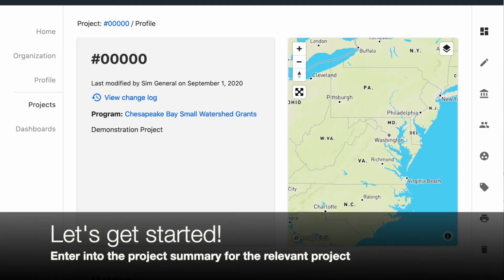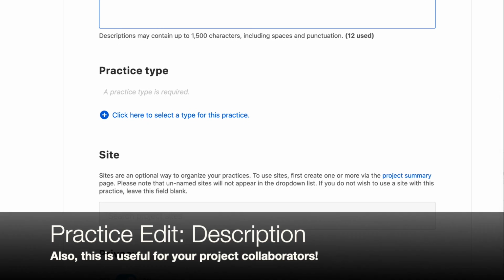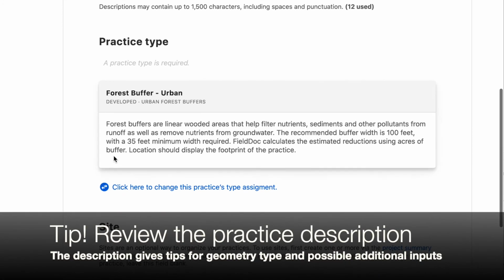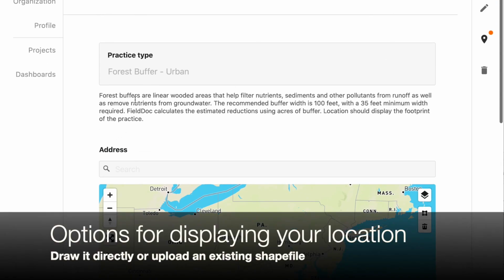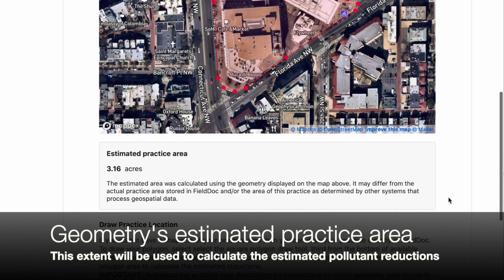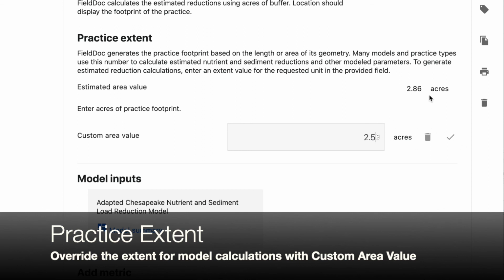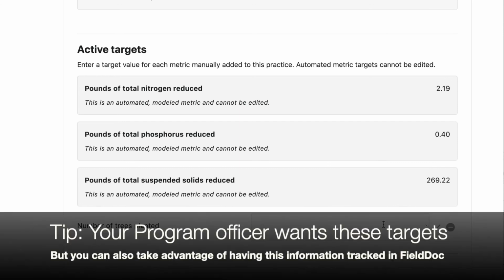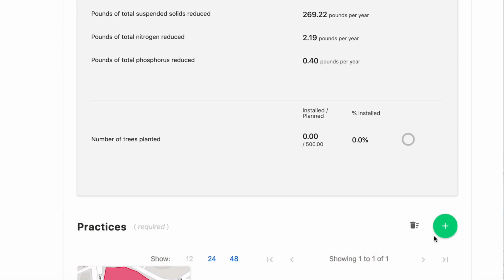FieldDoc: Add a Practice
Add practices to your project in order to demonstrate location, extent, and model estimated reductions of nitrogen, phosphorus, and total suspended solids.